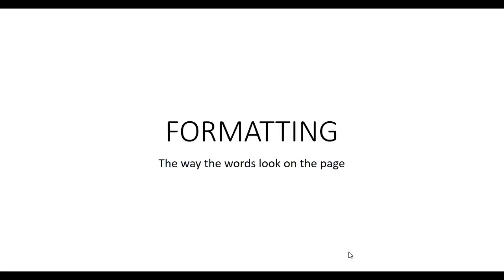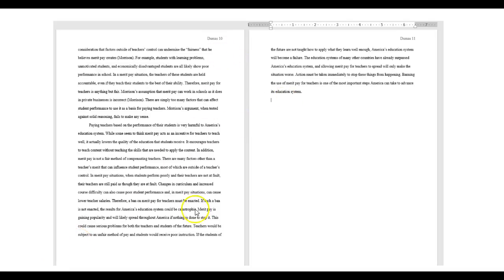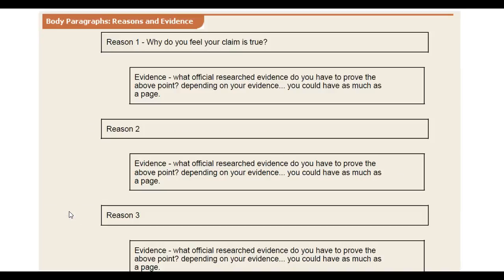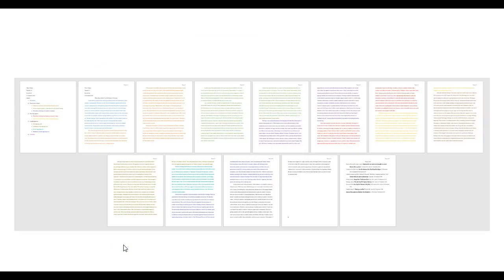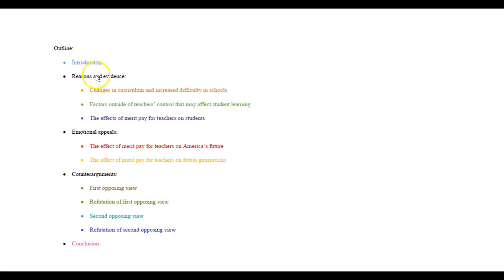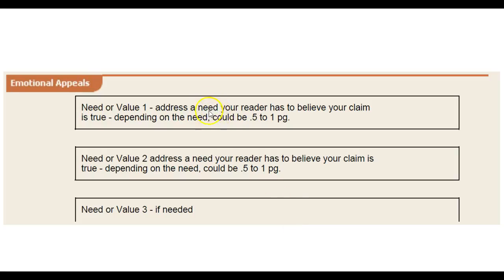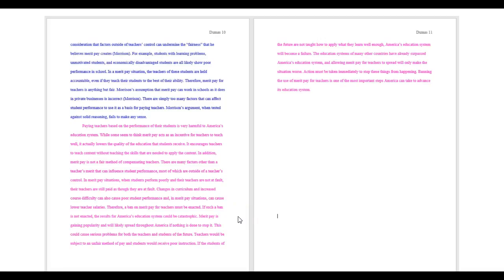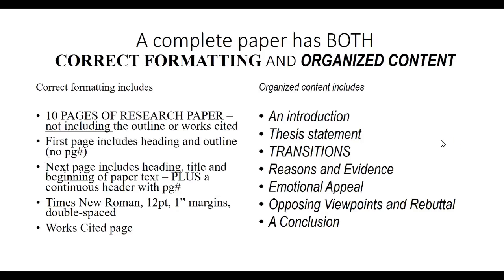The 10pg Paper - Format and Content